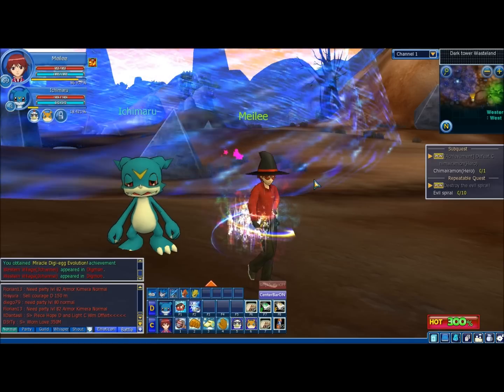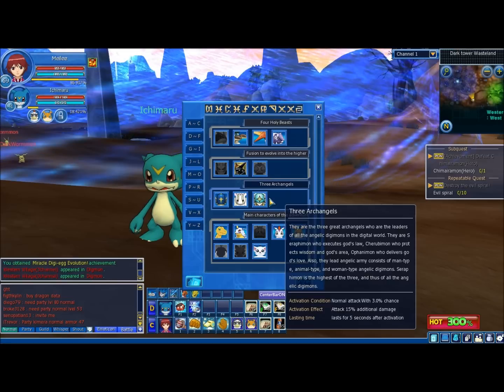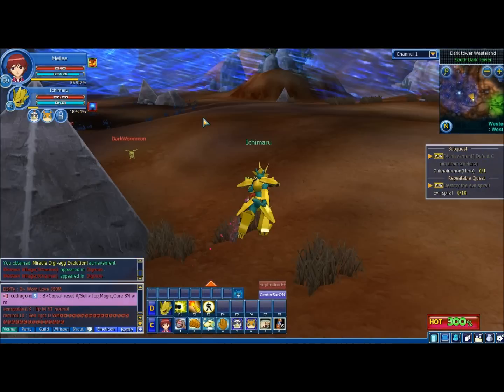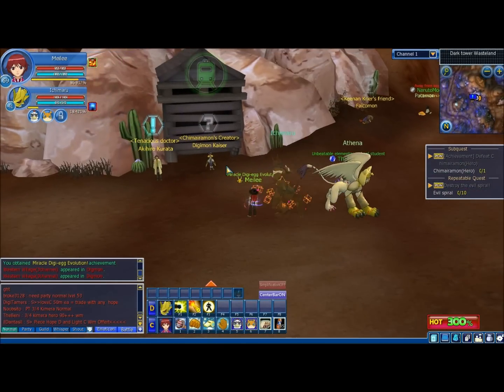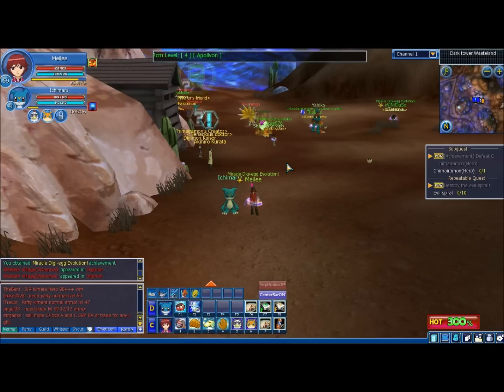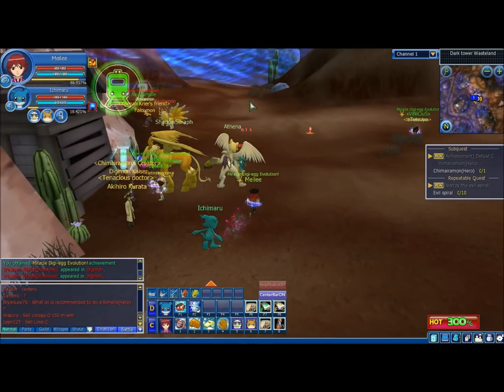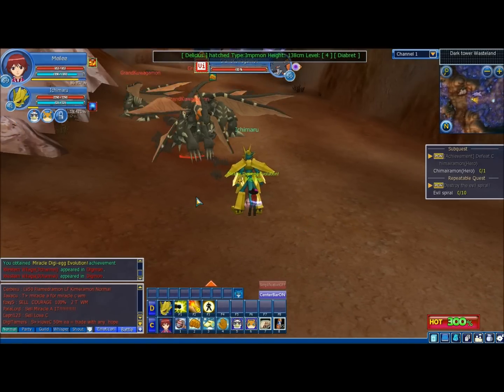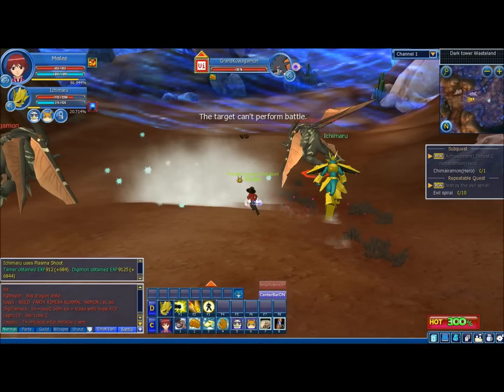Episode From the Future 12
What I forgot to mention in the video is the Chimeramon "skin".  Yes, they call it skin.  Its a guaranteed drop from both Normal and Hero runs.  You can trade it in at DATS.  A list of available goodies can be found on JoyMax's website.